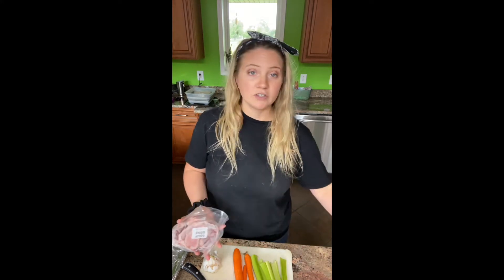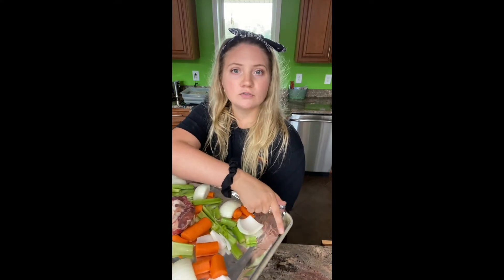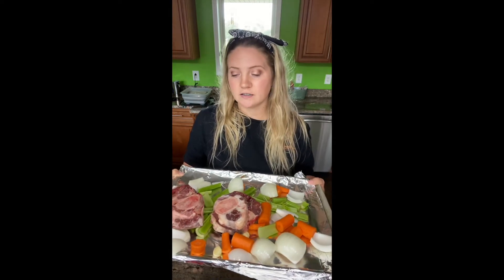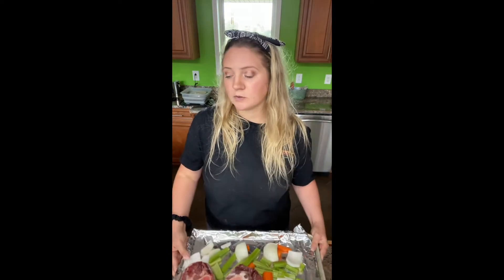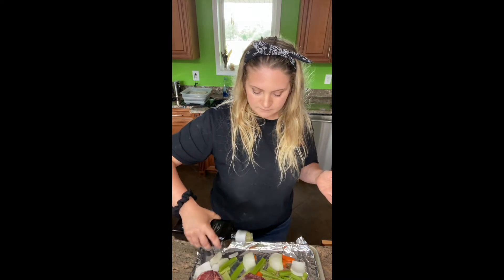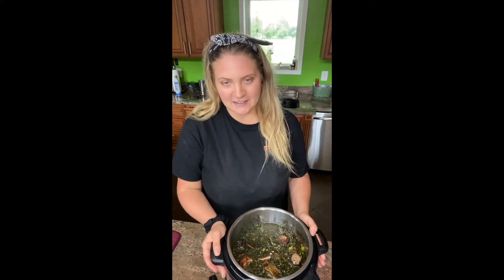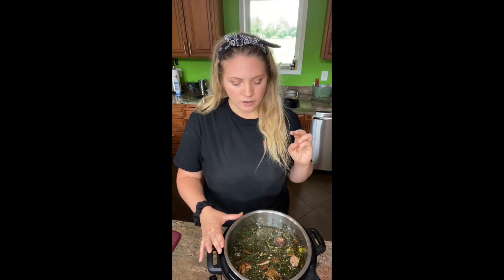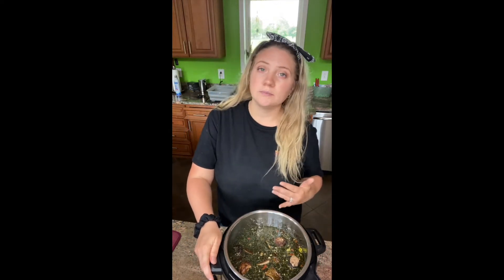An Herbalist Guide to Making Bone Broth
Here is a simple easy to follow guide to making your own bone broth. This DIY is so simple anyone can do it! I use ingredients that you probably already have in your fridge right now. No more buying the over priced kind at the store! You can use a wide array of ingredients , herbs and other things to make this recipe your own. I use a blend of Nettles, Burdock, Turmeric, Goji, and Seaweed to really focus on mineral support. Perfect for healing your gut and improving your hair, skin and nails as well! Making your own bone broth is easy, so check it out!